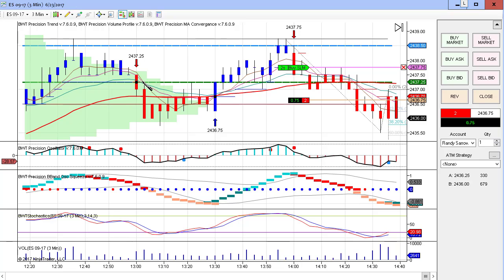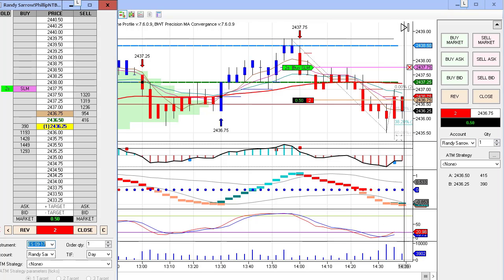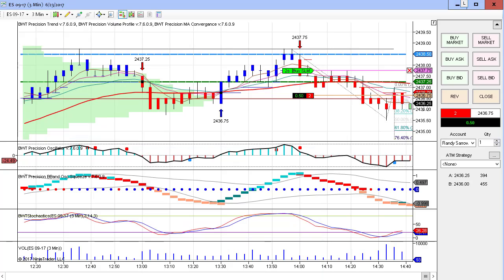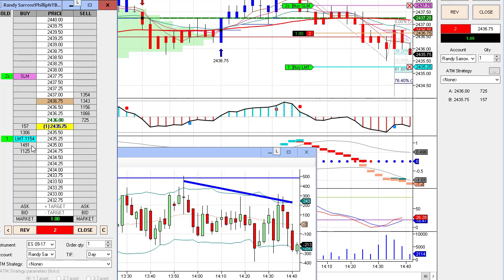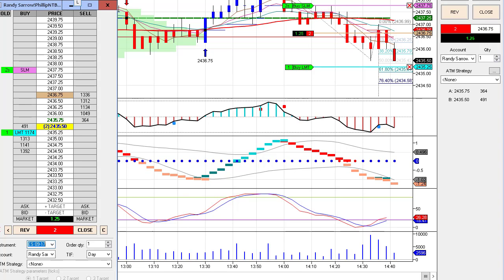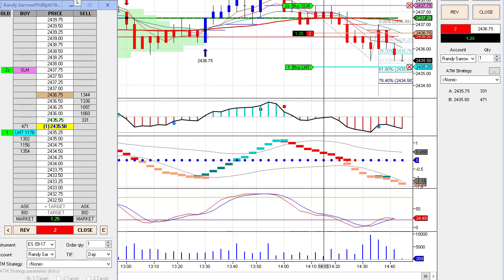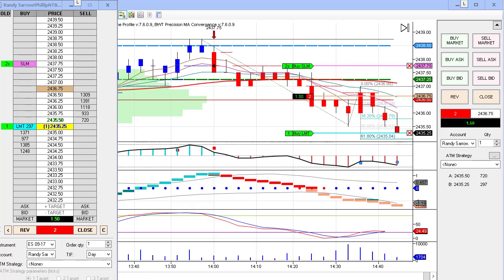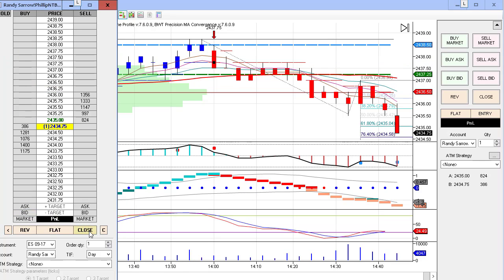Live Trading BWT Precision Indicators June22 #2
Live Trading the EMini SP with the BWT Precision Indicators on Ninjatrader.
BWT Precision Indicators June22 #2 Please Read the Risk Disclosure